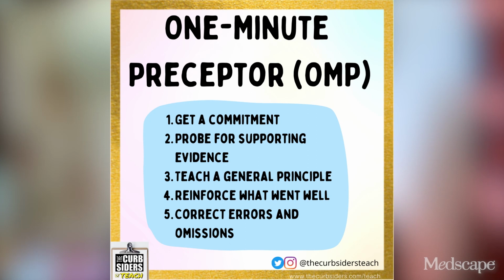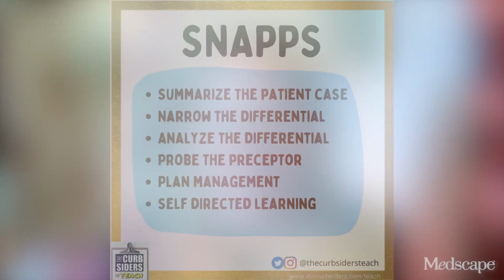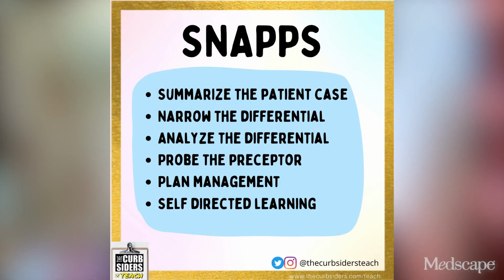Med Ed: How to Be a Better Preceptor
There's more than one way to be a preceptor to medical students or residents, and these expert tips will improve your teaching skills.